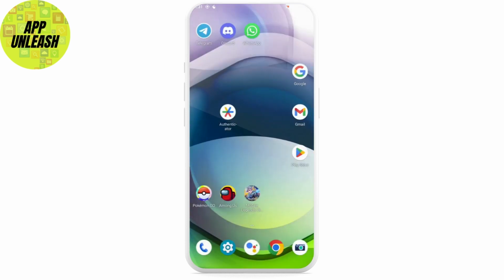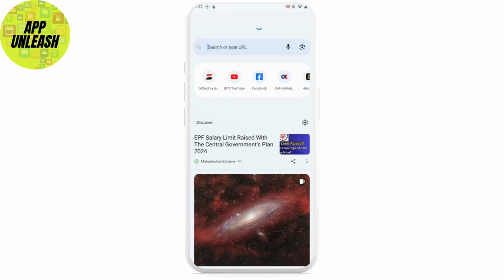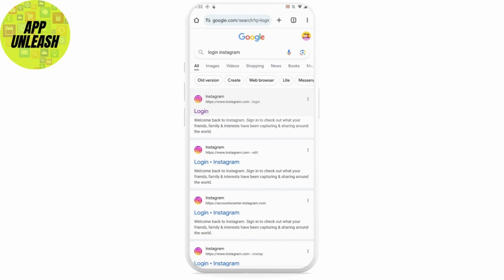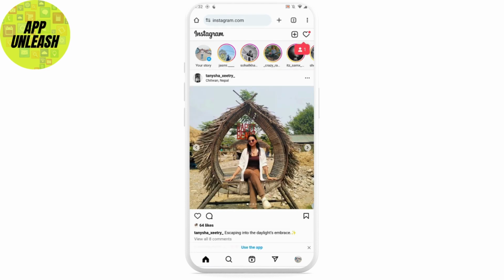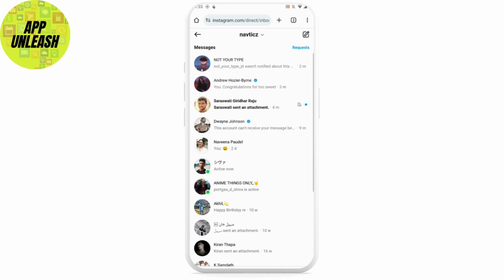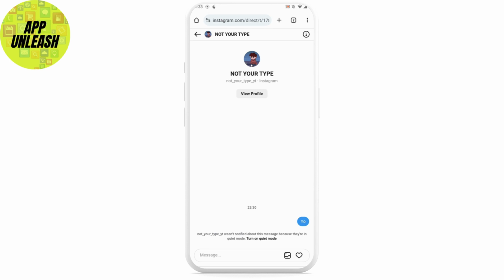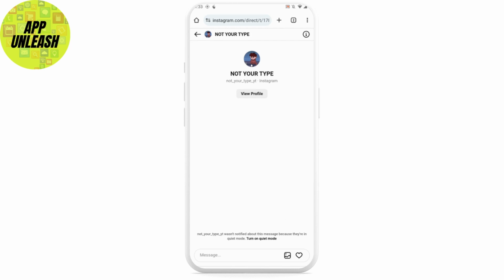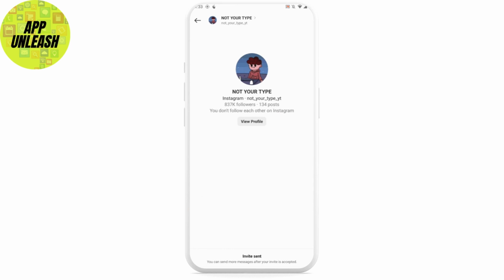How to Delete or Unsend Invite Message on Instagram?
Instagram Invite Mishap? Master Deleting or Unsending Messages with App Unleash (2024 Guide)
Oops! Sent an Instagram invite by mistake? Yearning to vanish that awkward message before it's seen? Fear not, social media navigators! This App Unleash guide unlocks the secrets of banishing unwanted Instagram invites, transforming you into a messaging master with total control.